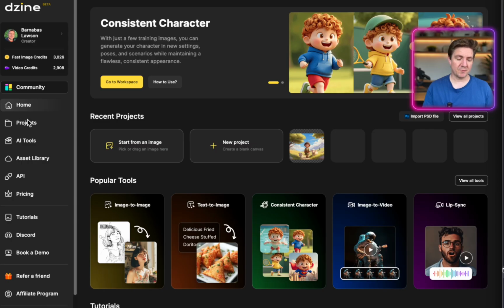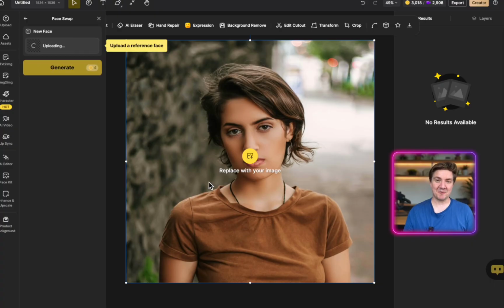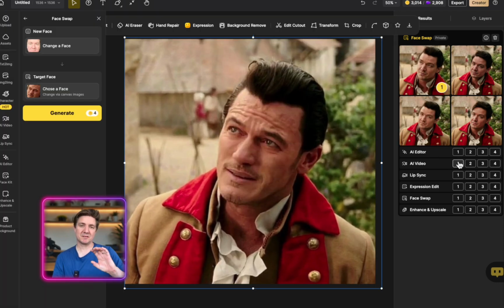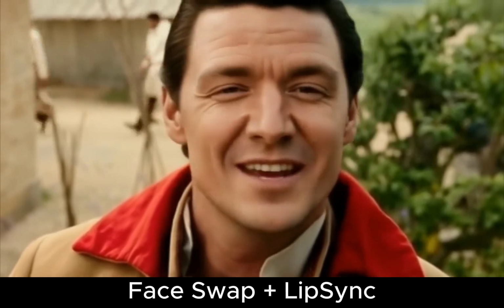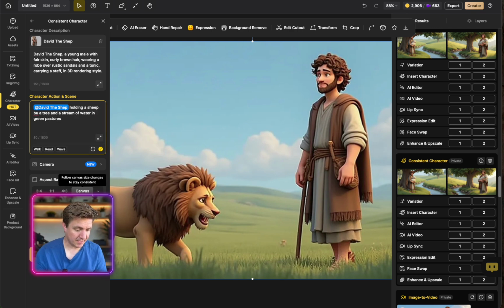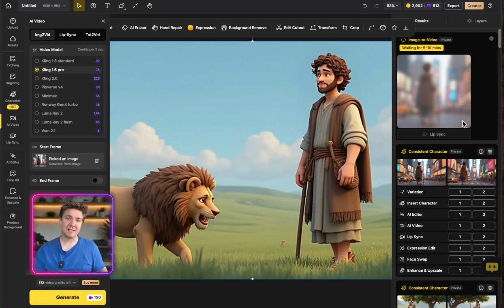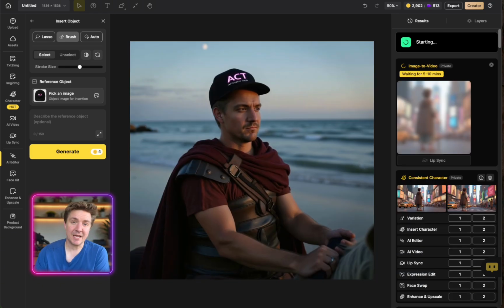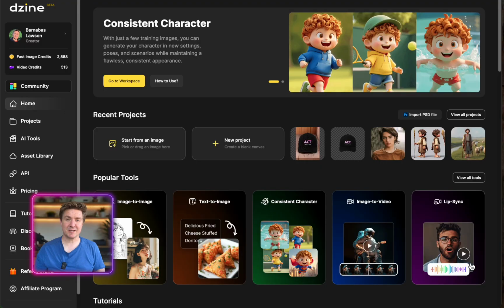Finally—Consistent AI Characters (With Dzine!)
Struggling to keep your AI characters consistent across scenes? Dzine.ai changes everything. Watch how I create a short story using one platform—character, animation, voice, and more.

Creating AI videos used to mean juggling five different tools—until now.
In this video, I show how I built a complete short story with Dzine.ai, using their:

✅ Consistent Character Generator
✅ Image-to-Video Animation
✅ Lip Sync & Voice Tools
✅ Backgrounds, Styles & More (20+ tools in total)

🎯 Whether you’re a content creator, educator, or brand storyteller—this platform speeds up the entire creative process.